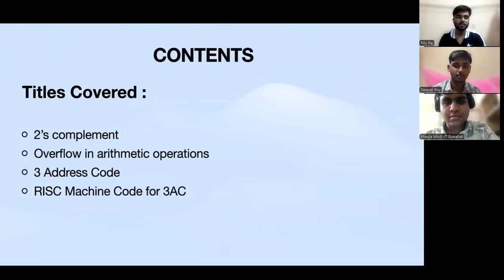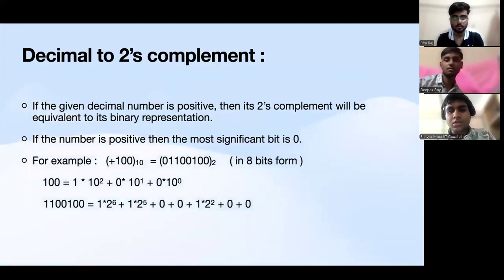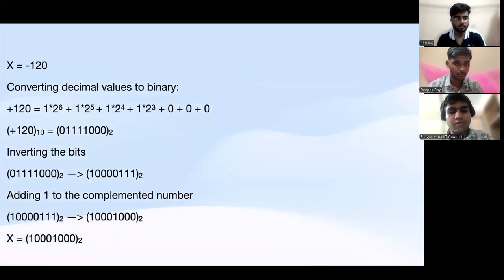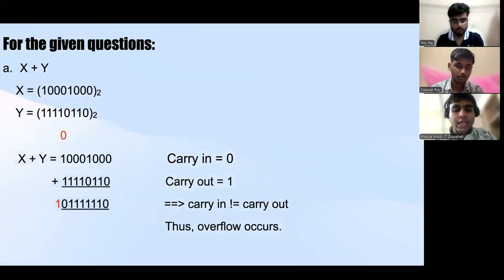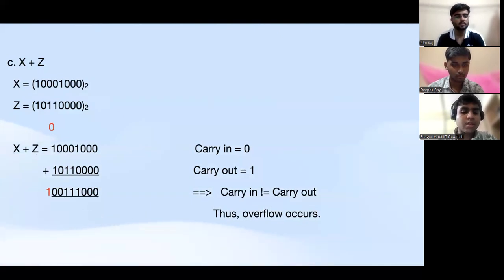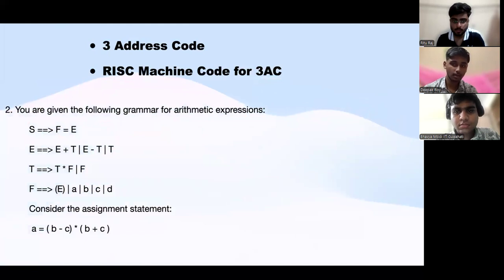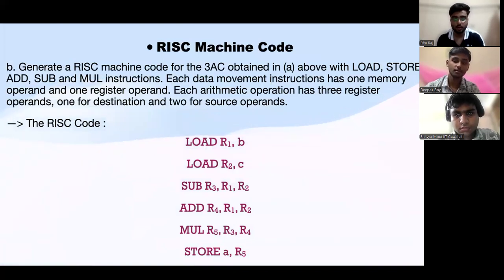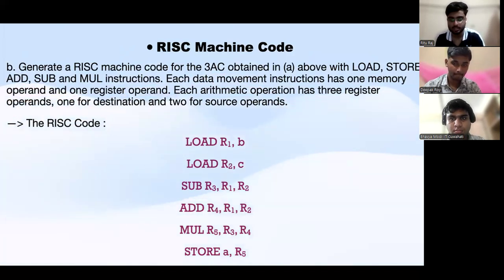Explanation of questions related to "Introduction To Computer Systems"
Hello everyone. In this video three students of IIT Guwahati BTech 1st Year, Computer Science Branch, namely, Bhavya Modi, Deepak Kumar Roy and Ritu Raj have explained 2 questions related to Introduction To Computer Systems which focuses on the the Computer Science which doesn't fully comprise of programming and also other aspects of Computer Science too.
The questions are related to four titles :
1. 2's Complement
2. Overflow in Arithmetic Operations
3. 3 Address Code
4. RISC Machince Code for 3AC
And any suggestions or Queries can be dropped in the comment section.